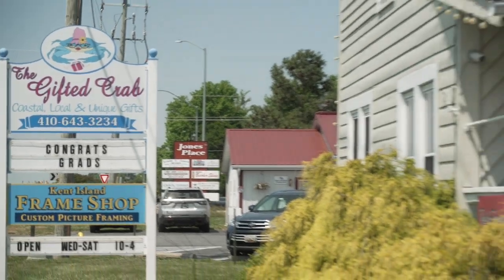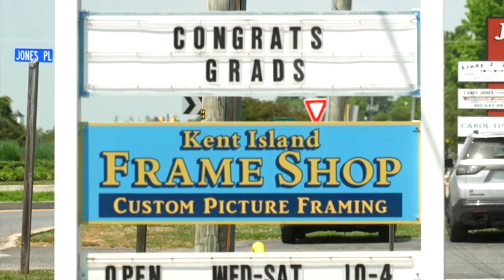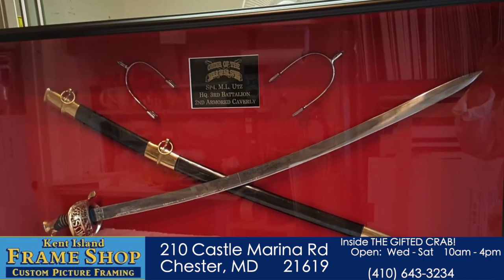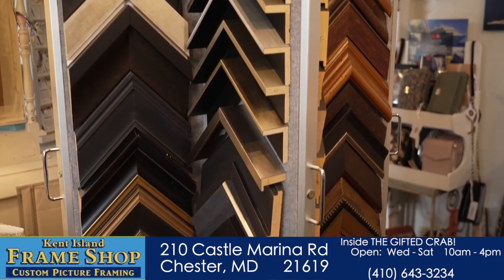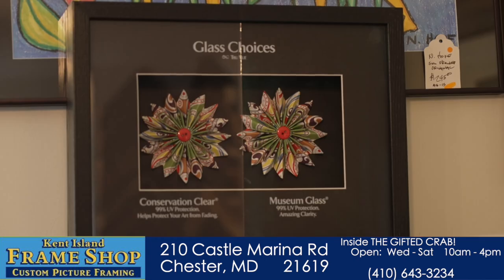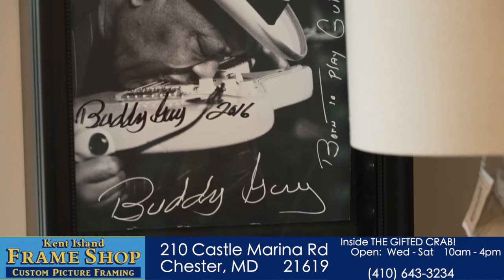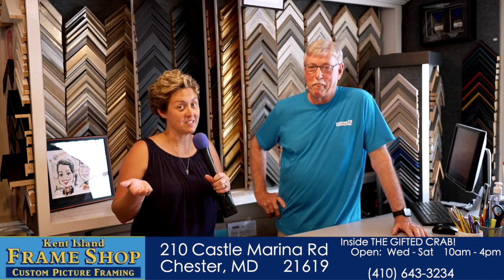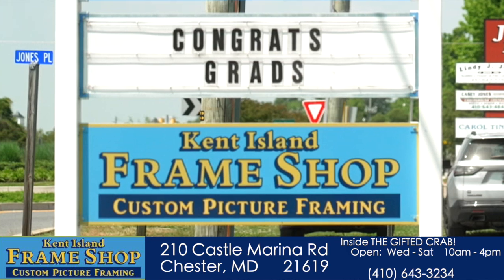Kent Island Frame Shop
If you know where The Gifted Crab is, you know exactly where you can find The Kent Island Frame Shop.
they are ready to handle any of your framing needs.